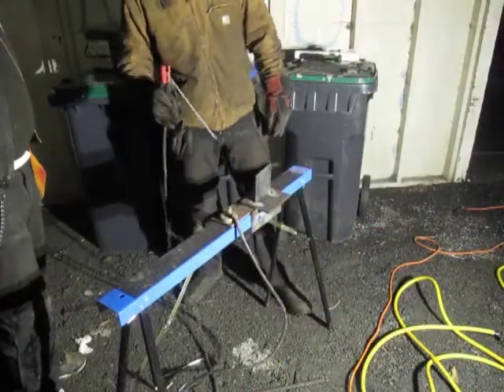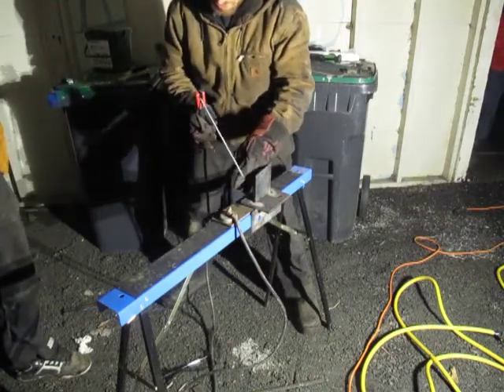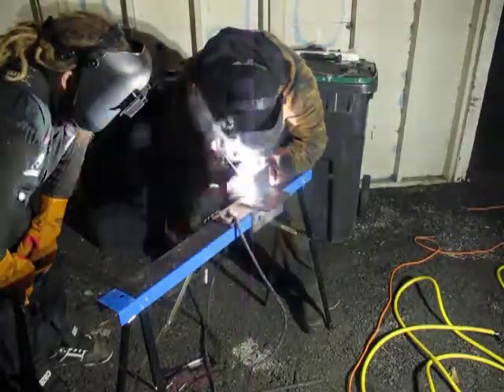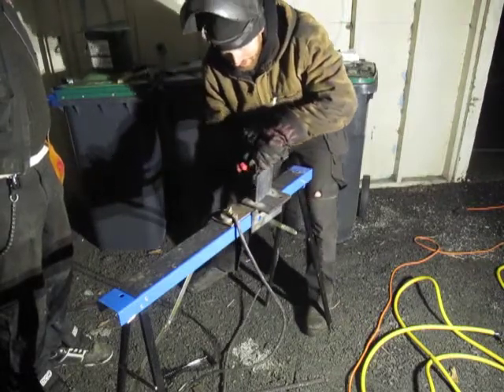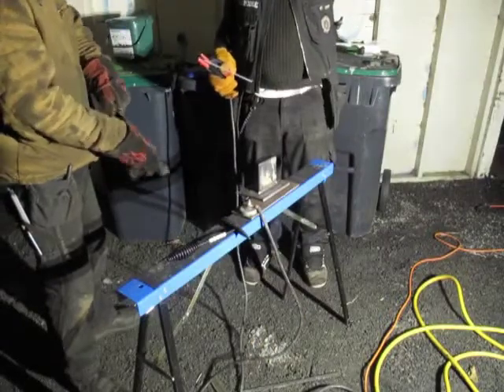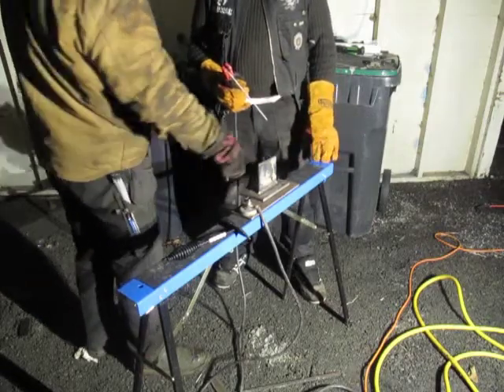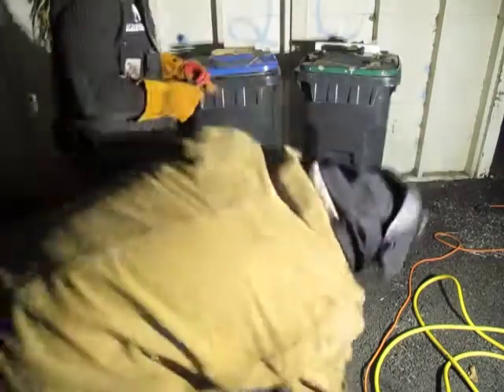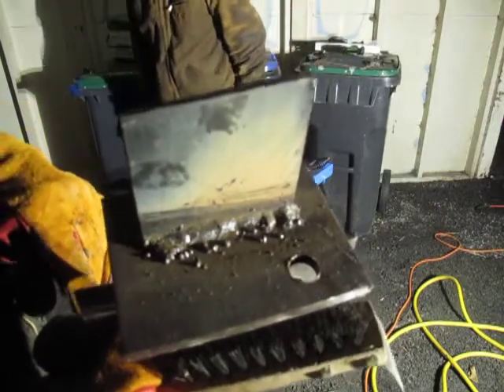Learning how to weld